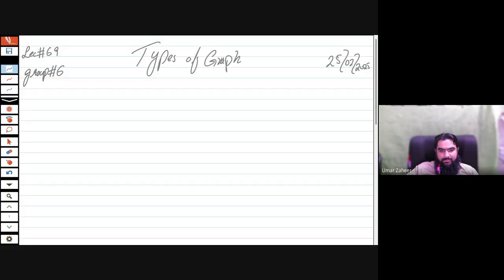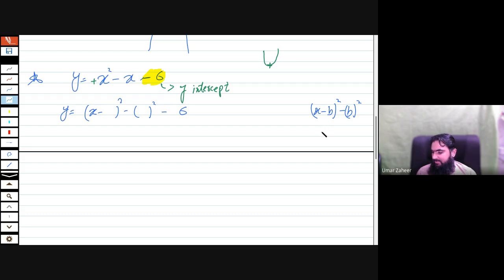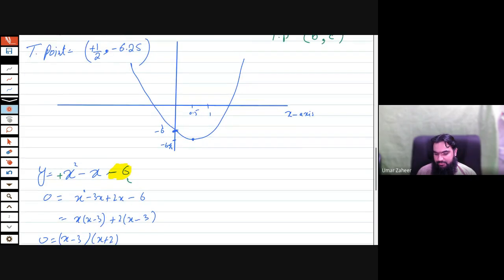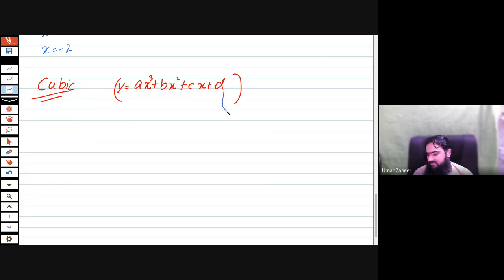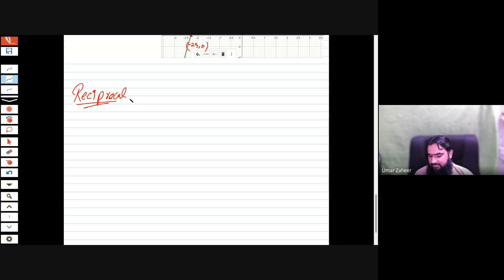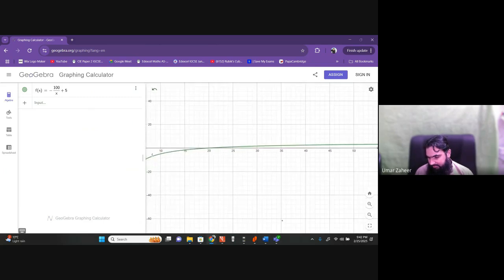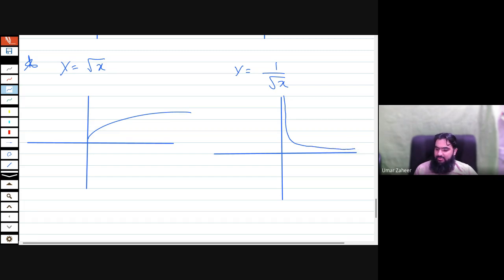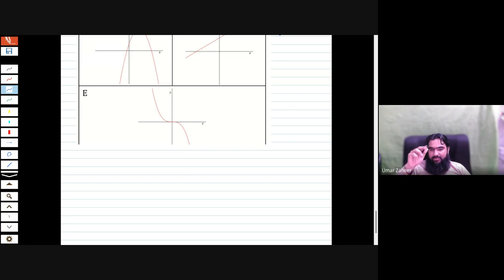TYPES OF GRAPH LEC# 69 |IGCSE/ O LEVEL Mathematics||MUHAMMAD UMAR ZAHEER